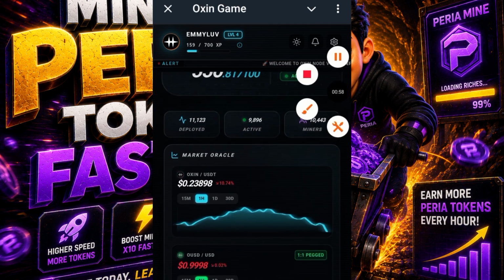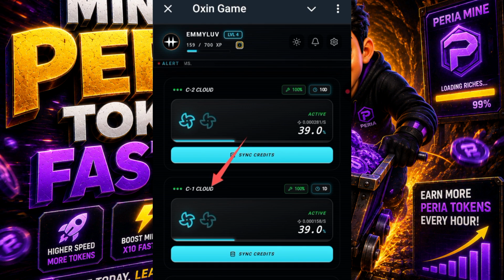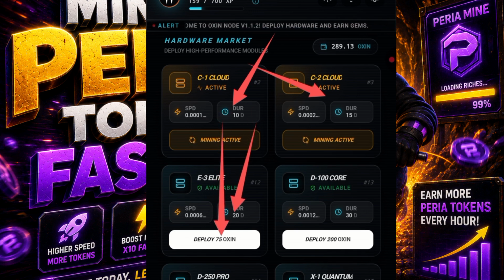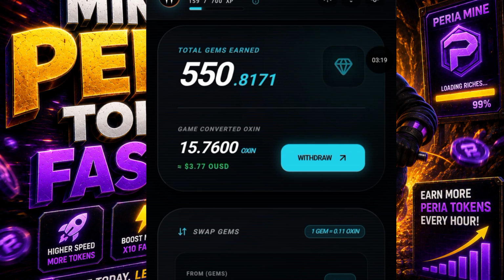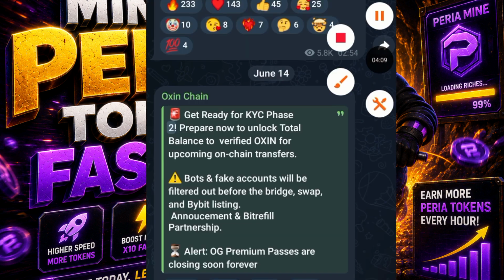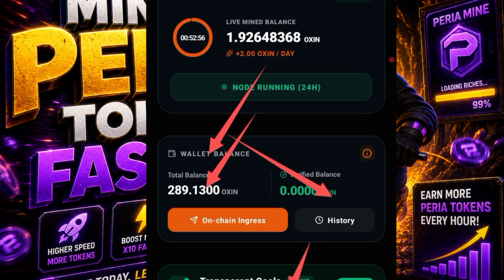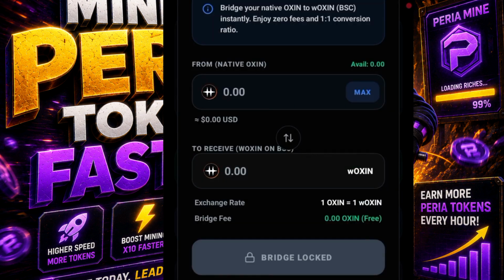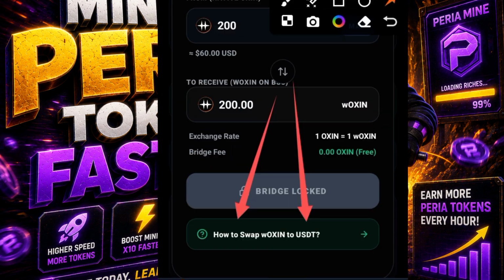Oxin KYC 2 Phase incoming - Bridge woxin to USDT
Join the OXIN Telegram Jackpot & Start Earning: Complete Playlist of Crypto Mining App

The Oxin Chain Phase 2 KYC is officially incoming! In this step-by-step tutorial,

I'll show you exactly how to pass your Oxin KYC verification and safely bridge your wOXIN tokens to USDT to secure your airdrop profits.

Access Official Oxin Links, Portals & Bridges Here:

Oxin Network RPC Settings & Contract Address: [Insert Details/Link Here]

With Oxin Chain transitioning into its next major network phase, completing your Phase 2 KYC is mandatory to unlock your balances.

Once verified, you need to use the decentralized bridge to move your wrapped wOXIN from the BNB Smart Chain (BSC) and convert it into liquid USDT.

In this video, we cover how to avoid failed transactions, manage gas fees, and swap your tokens safely without making common mistakes.

Don't let your mined tokens get locked up!

If this guide saves your assets, smash that LIKE button, SUBSCRIBE for more early Web3 and Oxin Chain tutorials, and hit the notification bell so you stay ahead of the next snapshot!

TIMESTAMPS:

0:00 - Important Update: Oxin KYC Phase 2 Requirements

01:35 - Step-by-Step Guide to Completing Phase 2 KYC

03:40 - Setting Up Your Wallet (Metamask/Trust Wallet) for wOXIN

05:15 - How to Use the Official Oxin Cross-Chain Bridge

07:10 - Step-by-Step: Converting wOXIN to USDT

09:00 - Troubleshooting Low Liquidity & Failed Bridge TXs

10:45 - Oxin Chain Mainnet Launch & Exchange Listing Outlook

TOPICS COVERED IN THIS VIDEO:

- How to complete Oxin Chain KYC Phase 2 without errors

- Step-by-step guide to bridge wrapped Oxin (wOXIN) on BSC

- How to swap bridged tokens for USDT safely
- Managing BNB gas fees for the cross-chain transaction

- Preventing security risks and avoiding fake Oxin bridge scams

Having issues uploading your documents or running into a bridge error?